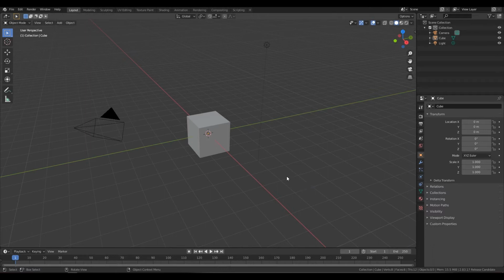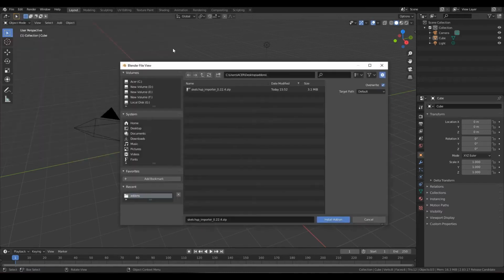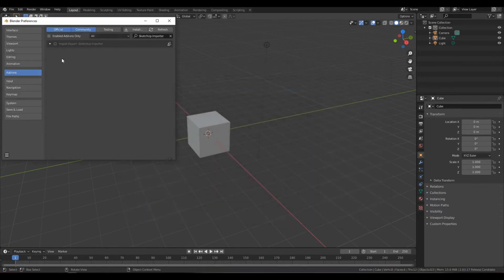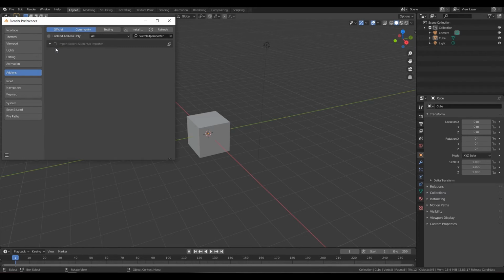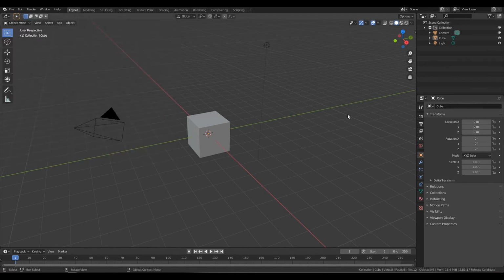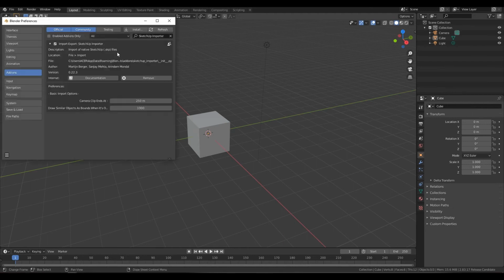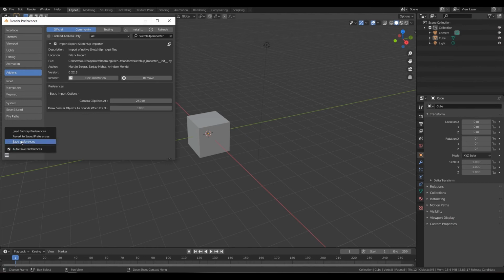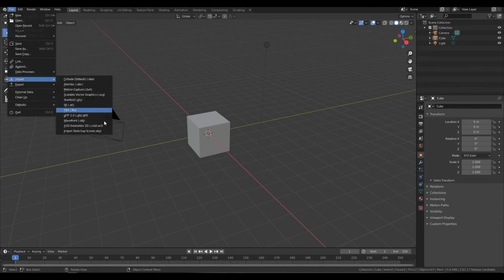Tutorial How To Install Addons In Blender In Under 1 minute [English]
Hi everyone!

Welcome to our new channel. Our previous is gone, so we're re-uploading all our educational content, tutorials, short films, and digital visual content here.

All content is owned by us and complies with YouTube's rules. Thanks to everyone who has supported us, and to new viewers, enjoy!

Hi, my innovative friends, today Win wants to show you how to install addons in blender

Are you fellow 3D Artists/videographers/digital artists?,, let's collab together to make More content..